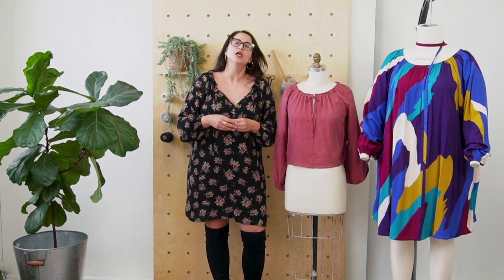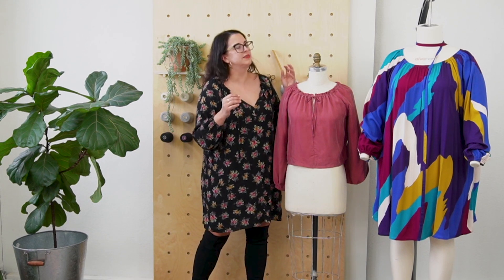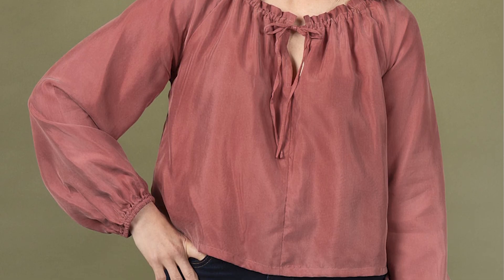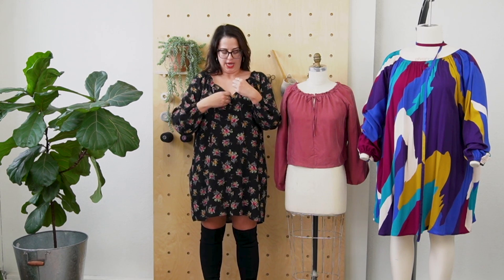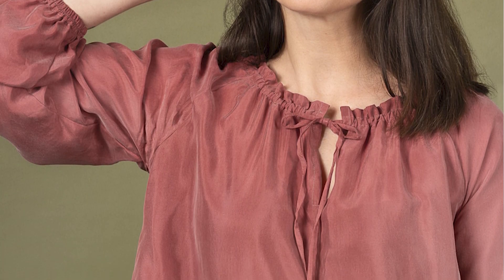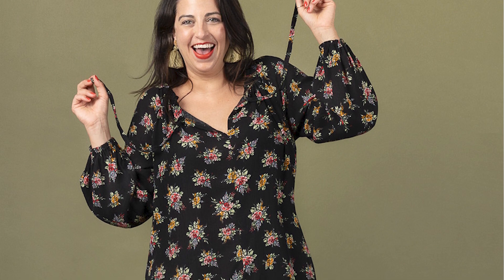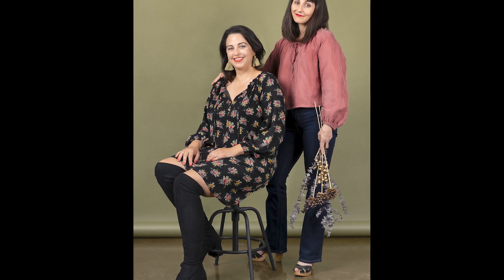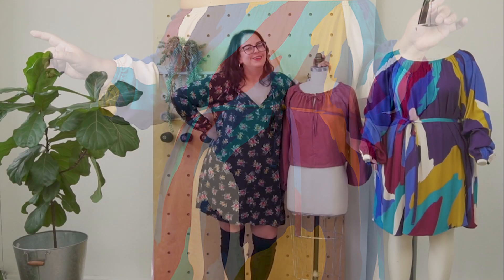Design Story for the Rose Blouse + Dress | Closet Core Crew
We are so excited to share our December 2023 Crew pattern! Introducing the Rose Blouse + Dress. Unleash your inner bohemian spirit with Rose, a romantic blouse and dress ideal for soft fabrics like silk and viscose. Featuring a charming gathered neckline and full raglan sleeves, Rose offers effortless style without the need for gathering stitches. Choose from two stunning views, each capturing timeless elegance and contemporary sophistication.

Our Sister Brand
Core Fabrics